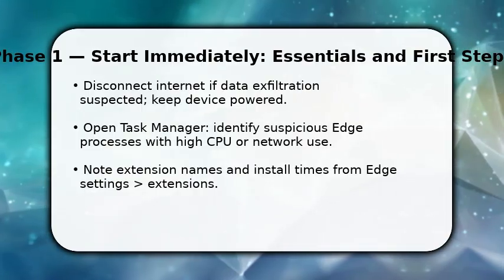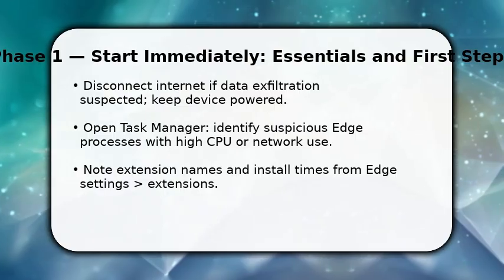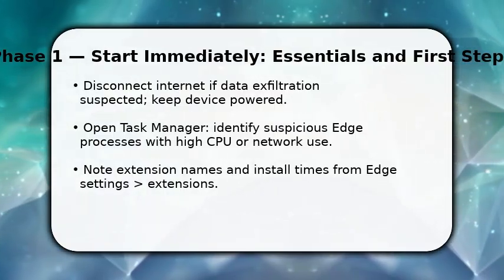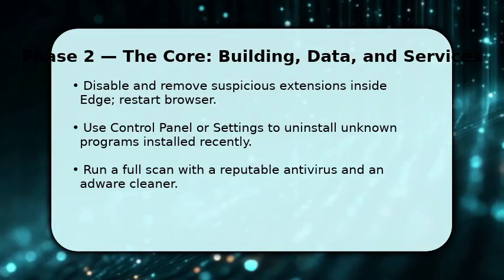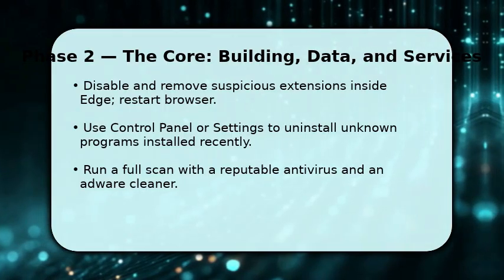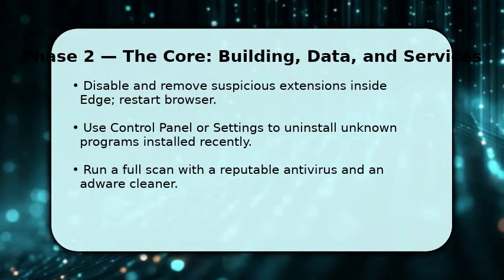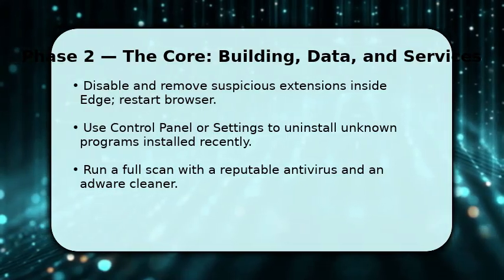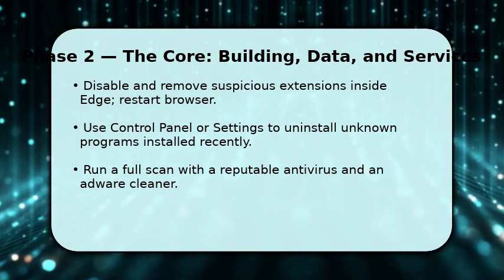How to Remove Microsoft Edge Virus (easy Method)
How to Remove Microsoft Edge Virus (easy Method) | 🔒 Surfshark VPN Deal — Stay private and secure. $1.99/mo + 3 Months Free ▸

Discover the simple steps to remove a Microsoft Edge virus and restore your browser' extraneous software. This video guides you through identifying unwanted adware, using built-in tools for scanning, and applying effective cleanup methods without professional help.

remove microsoft edge virus, microsoft internet explorer removal guide, clean up browser malware, adware in Microsoft Edge, how to scan for viruses on Windows, browser security cleanup, Microsoft Edge adware fix, remove unwanted software from edge, microsoft virus removal guide